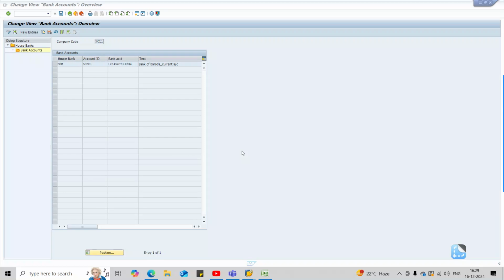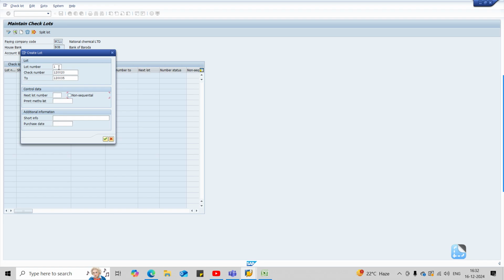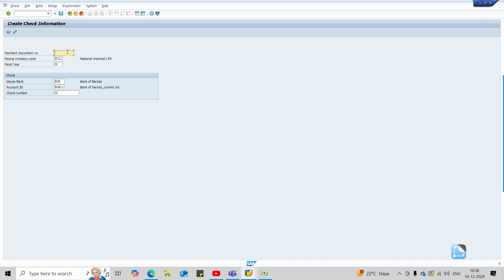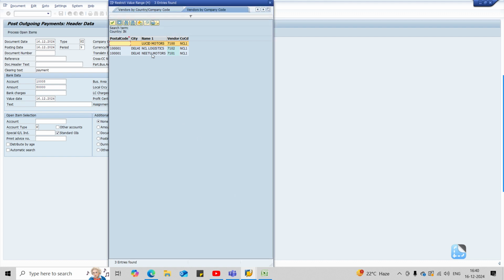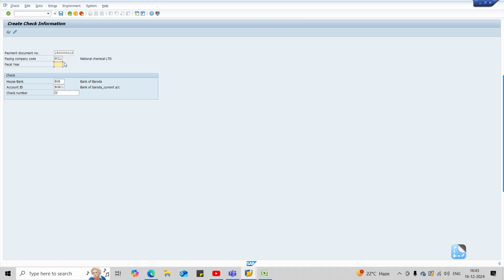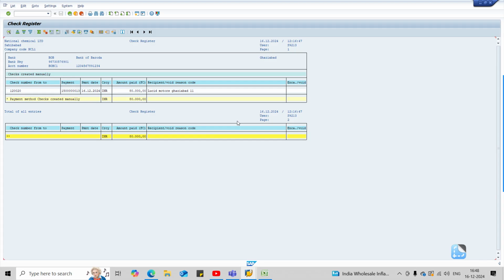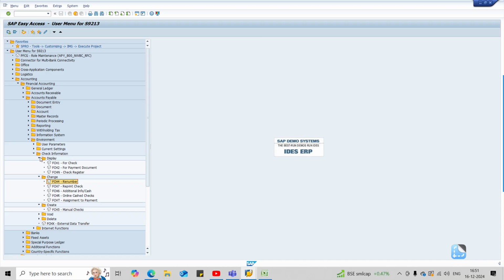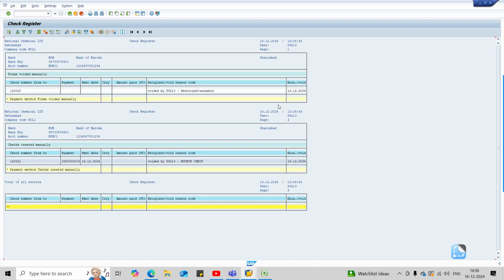CHECK Configuration and scenarios in sap fico